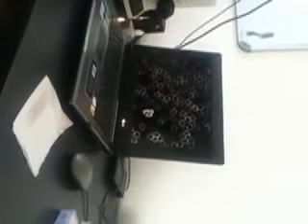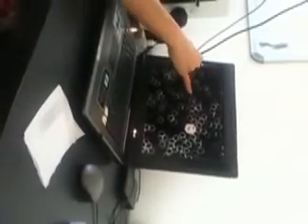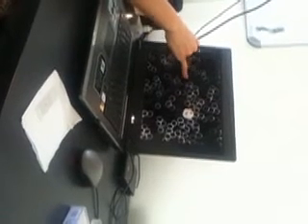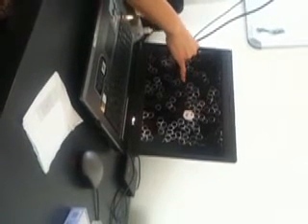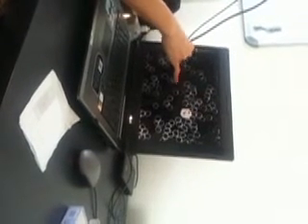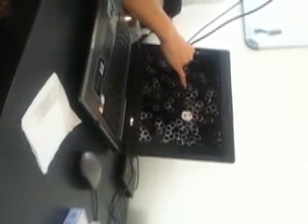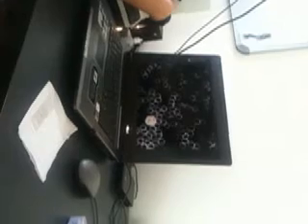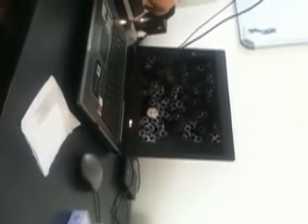LIVE BLOOD Under Microscope!!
My lecturer is looking at my blood under a live video microscope. Very interesting to watch.

Showing you my naturopathy journey :)